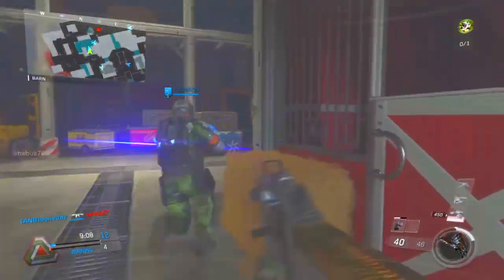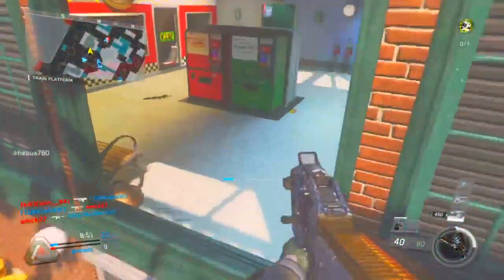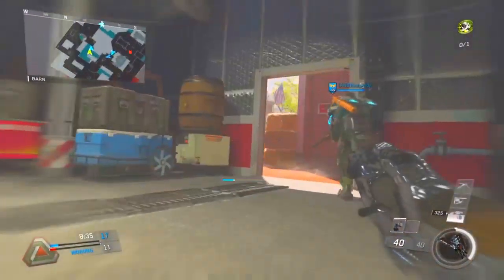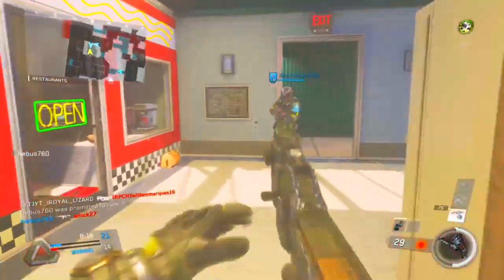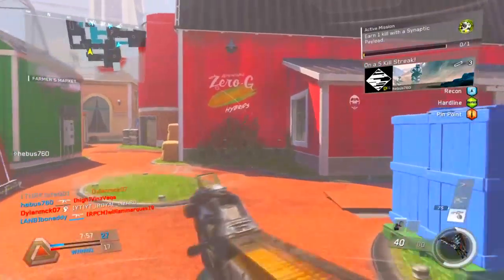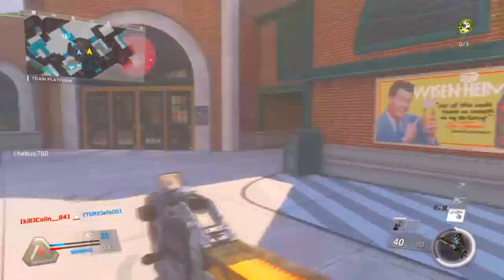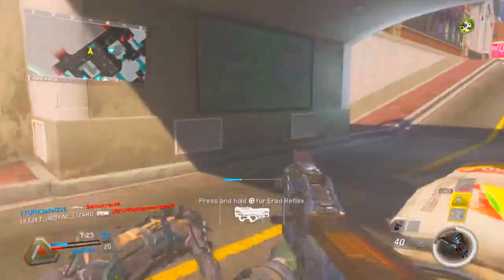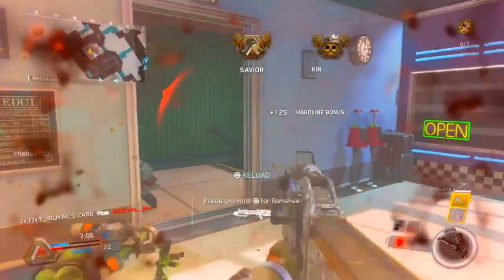WIN ANY GUNFIGHTS - SHOOT FASTER IMPROVE SKILLS AND MORE CALL OF DUTY INFINITE WARFARE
Todays video